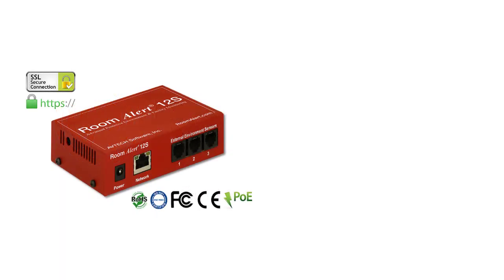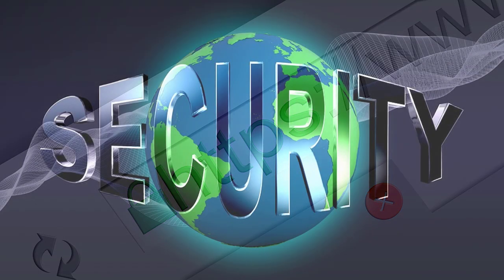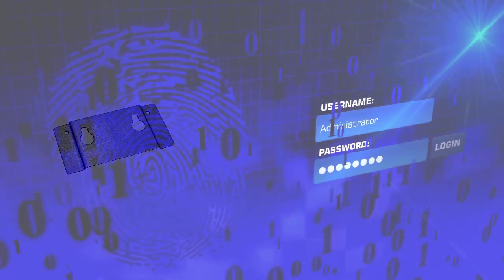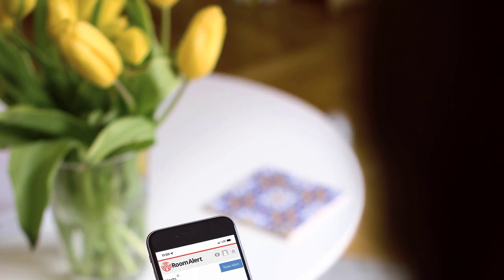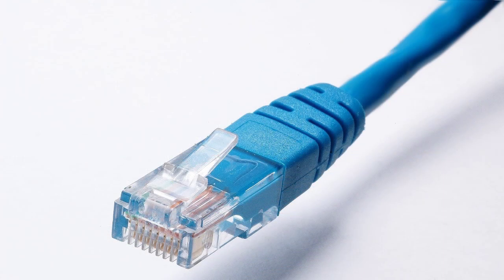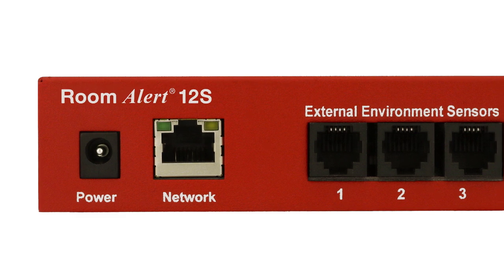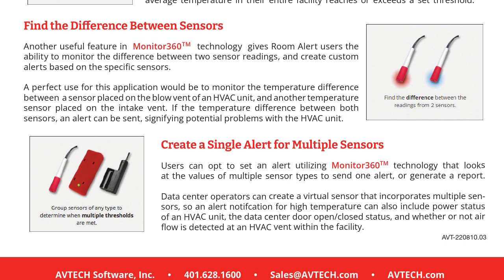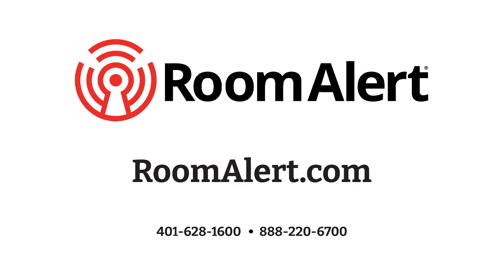The Room Alert 12S - Advanced & Secure Environment Monitoring From AVTECH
The Room Alert 12S is AVTECH's mid-range environment monitor in our Room Alert PRO line, offering the highest security features such as HTTPS, TLS and SNMP v3.